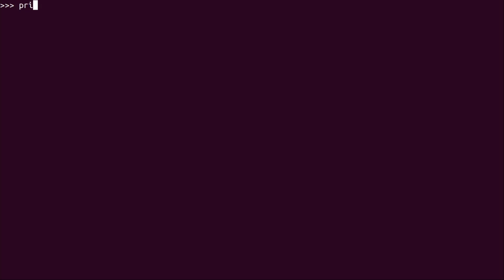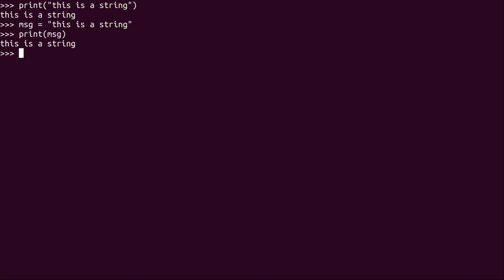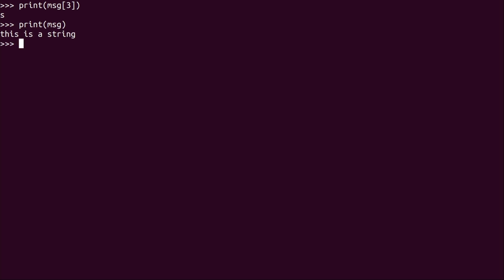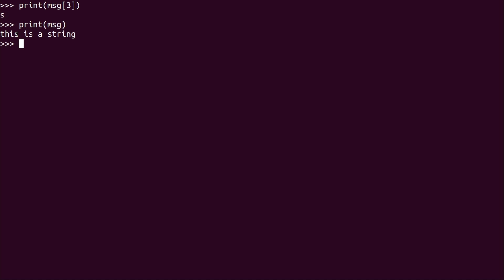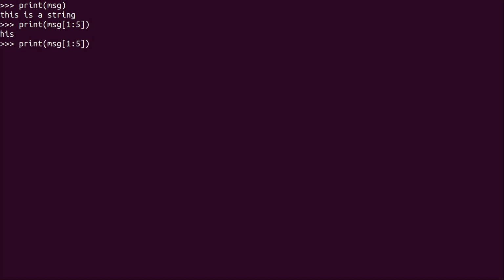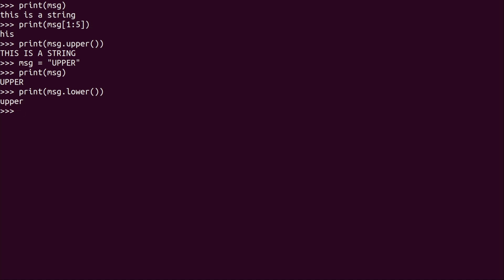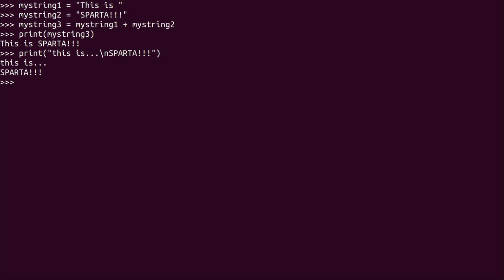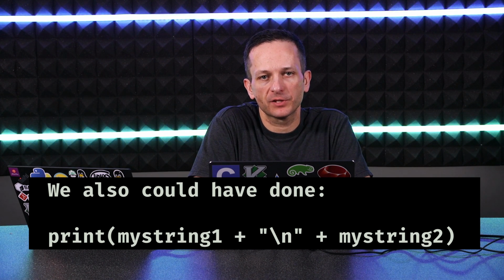Coding in Python 07 - Additional String Methods (Learn Linux TV Classics)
"Learn Linux TV Classics" is a collection of older tutorials that don't necessarily have great production quality compared to more recent vidoes on this channel. This Python series was created right before the channel had its production quality increased, so while it won't measure up to the visual quality of newer content on the channel, this series may still be beneficial to those of you that wish to learn Python. Enjoy this series, and definitely check out the newer content on Learn Linux TV for even more learning.